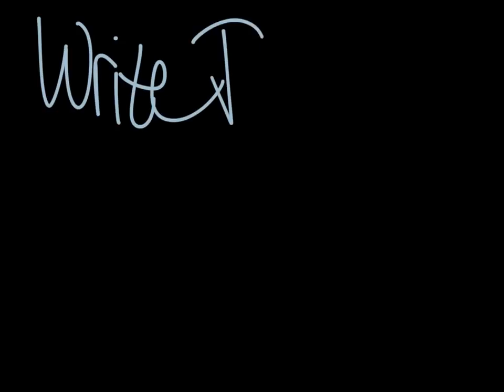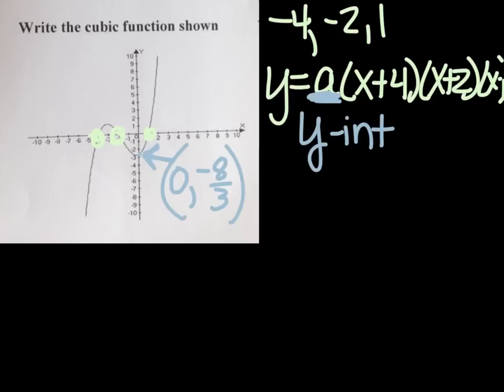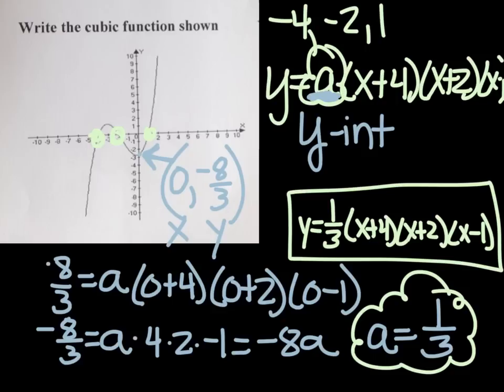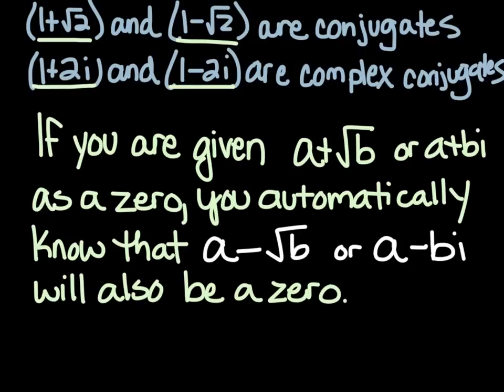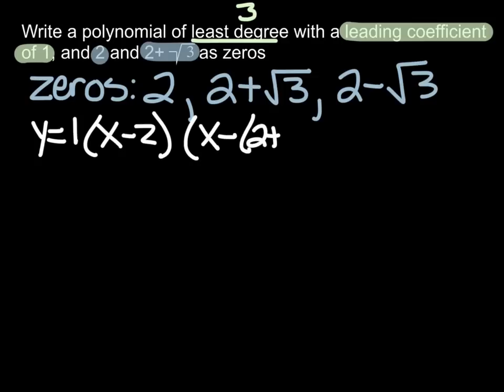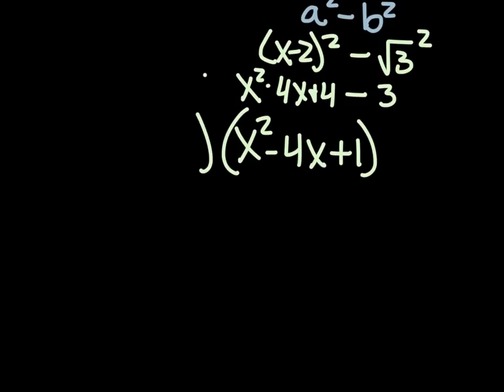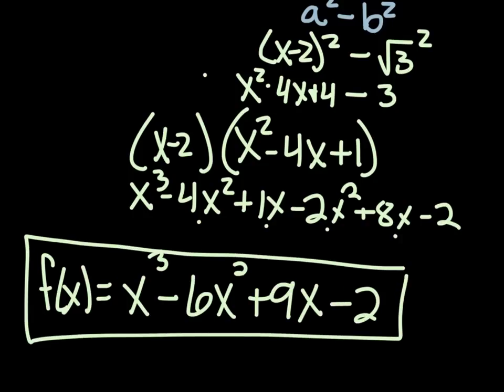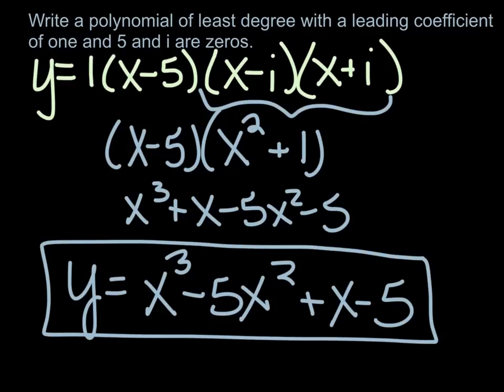Write Polynomial Functions and Models